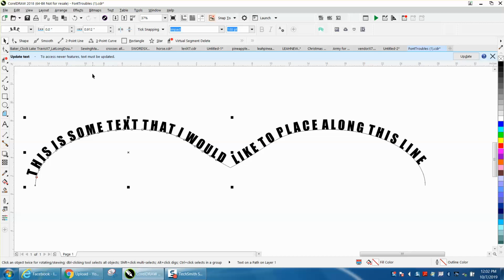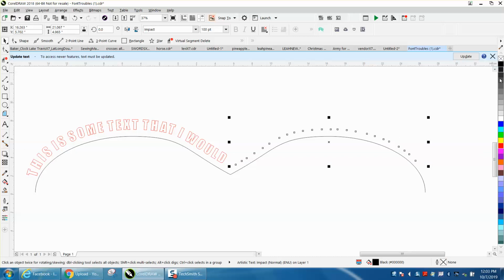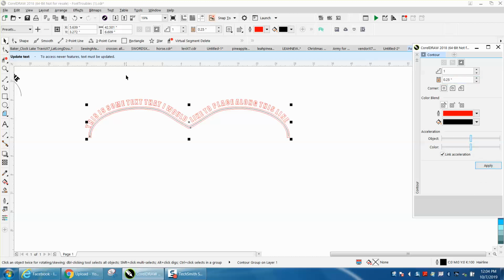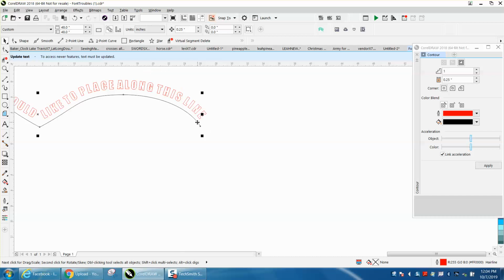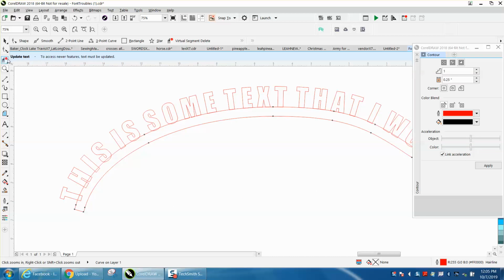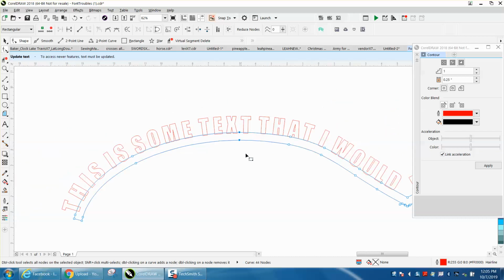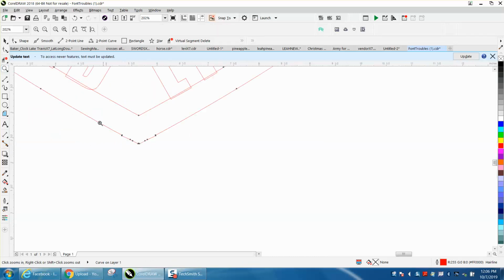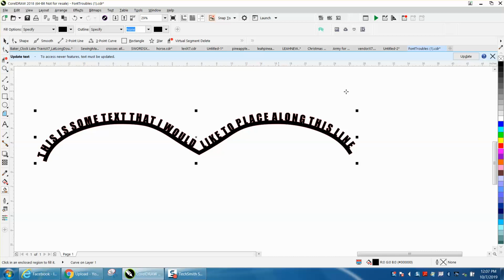Corel Draw Tips & Tricks Text to path problem Part 2